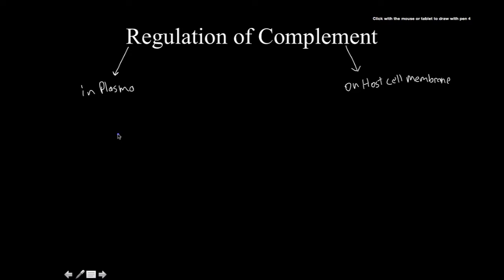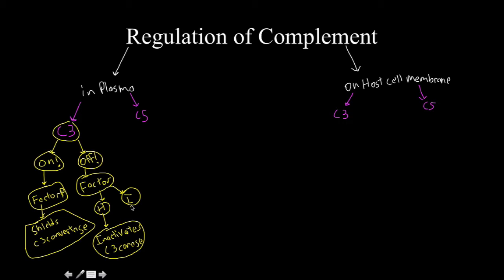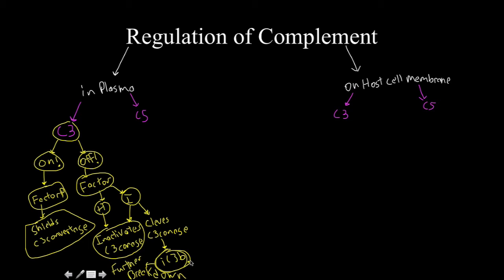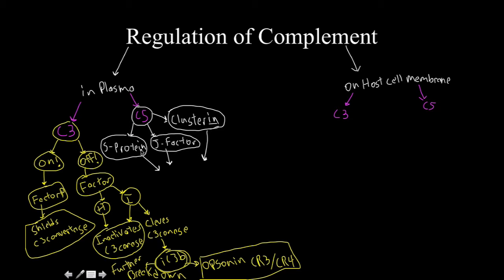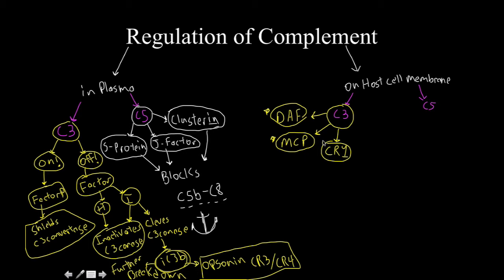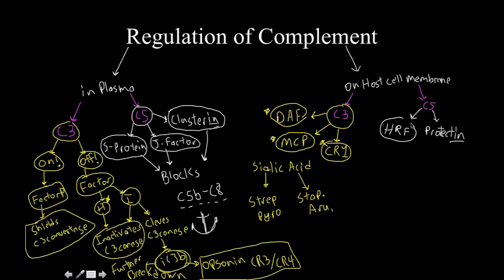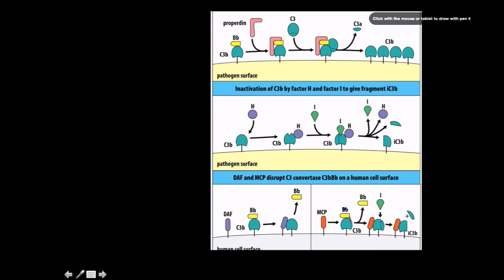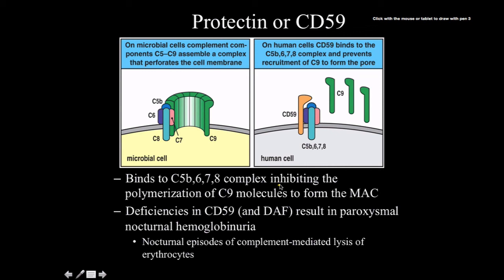Immunology: Complement Control Proteins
The complement system has the potential to be extremely damaging to host tissues, meaning its activation must be tightly regulated. The complement system is regulated by complement control proteins, which are present at a higher concentration in the blood plasma than the complement proteins themselves. Some complement control proteins are present on the membranes of self-cells preventing them from being targeted by complement. One example is CD59, also known as protectin, which inhibits C9 polymerisation during the formation of the membrane attack complex. The classical pathway is inhibited by C1-inhibitor, which binds to C1 to prevent its activation.[citation needed]